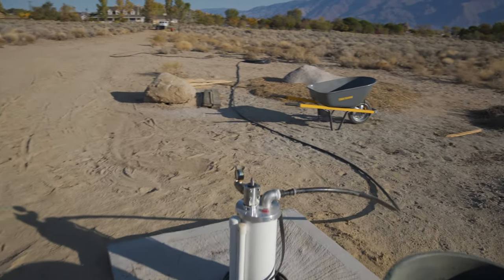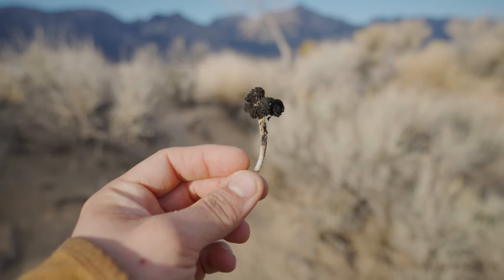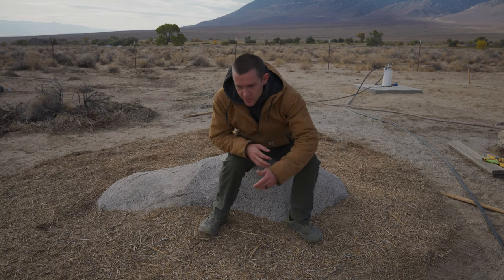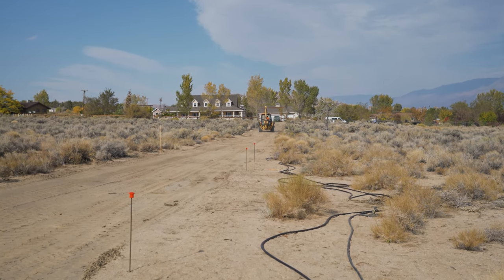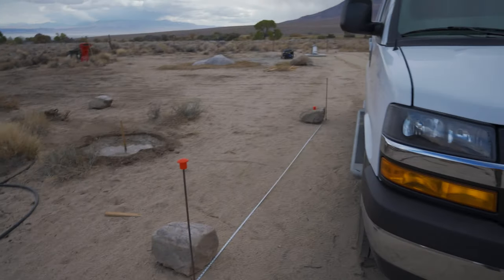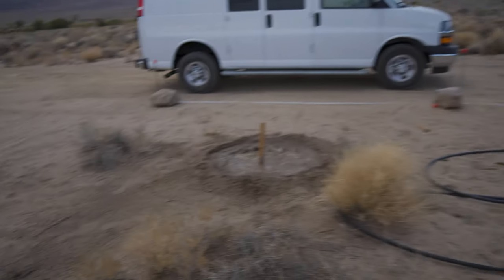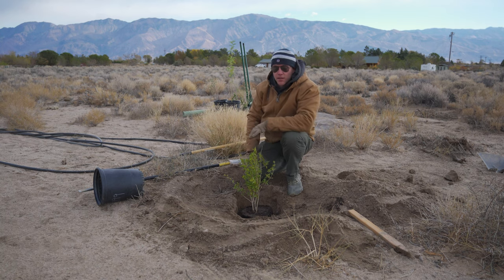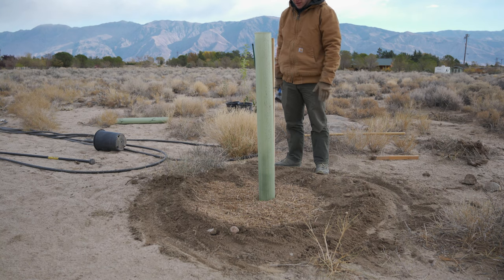Building a farm in the desert Vlog #2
This is my second vlog documenting my farm build. I got my driveway compacted, cleared some brush and planted my first fruit tree. I talk about some of the design principles I'm going to be incorporating into the farm and the zoning of the property.

Timestamps
0:00 - Intro
4:19 - Permaculture thoughts
12:21 - Zoning
19:32 - Tractor work
21:07 - Layout and Rock Borders
29:02 - Pomegranate Planting
37:50 - End